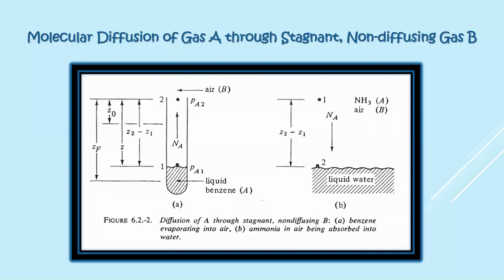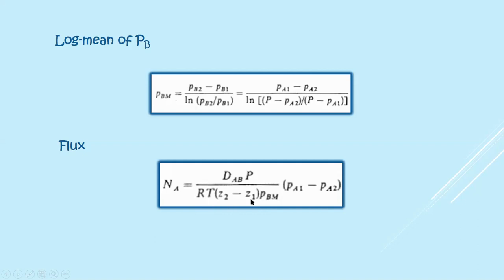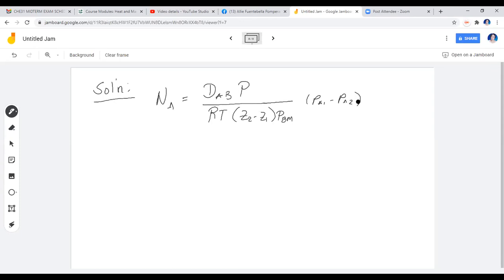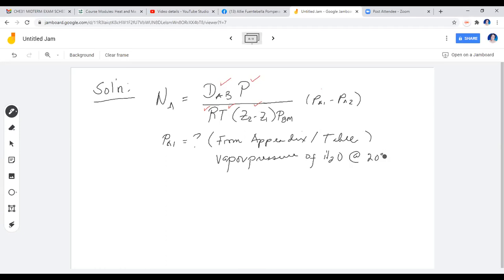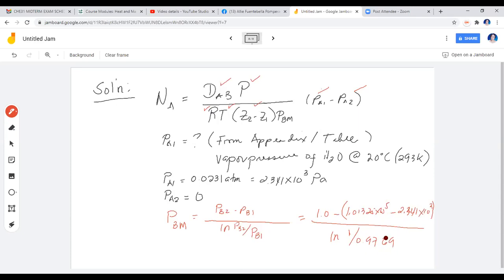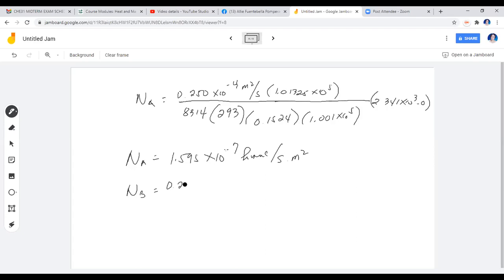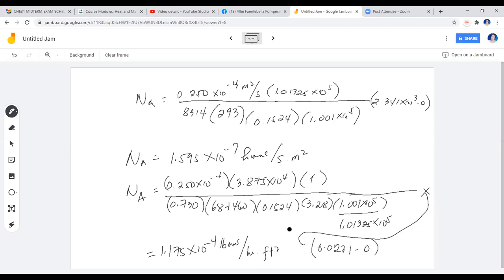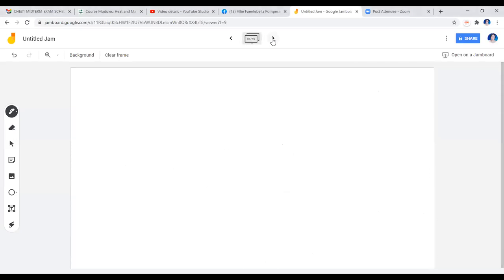Diffusion Part 3